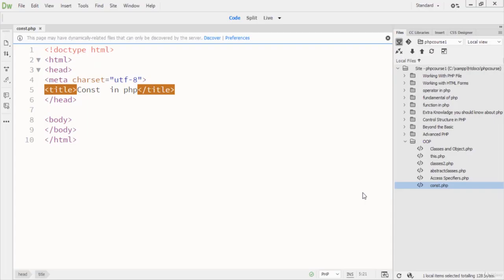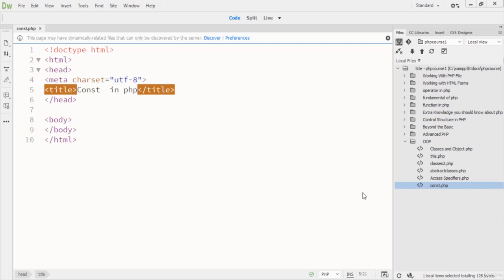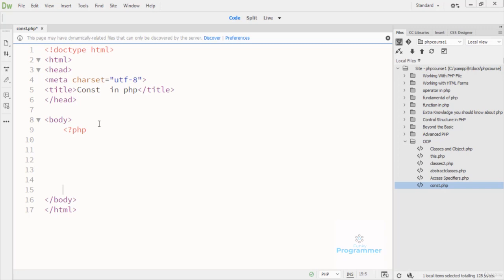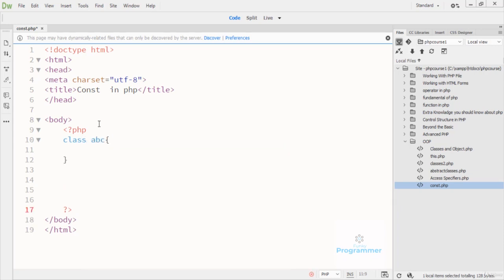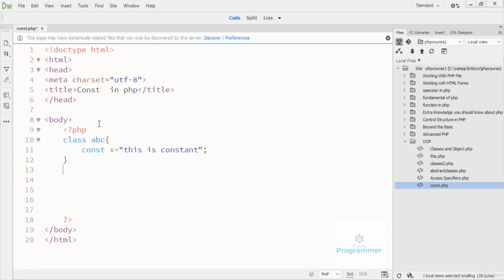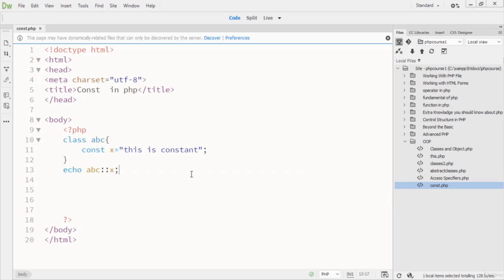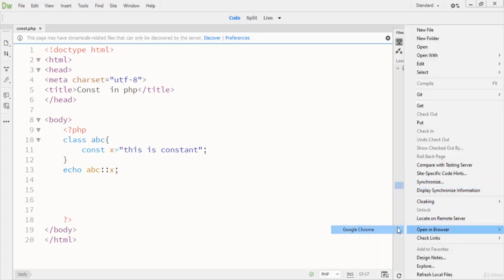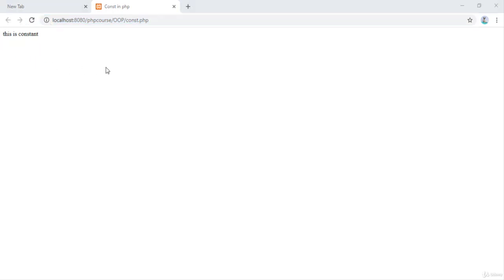15. Const keyword | Learn Complete Web Development Course Using PHP/MySQL